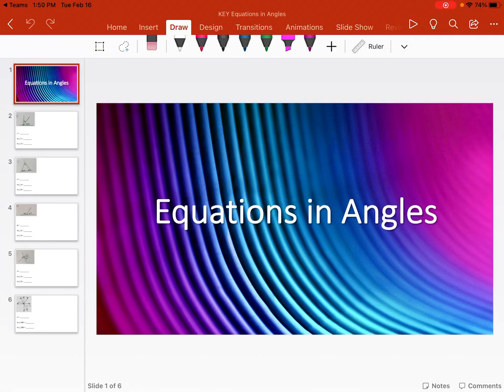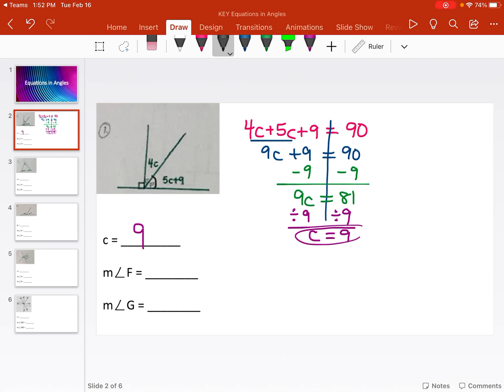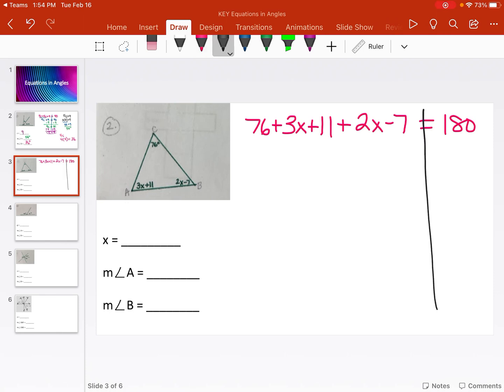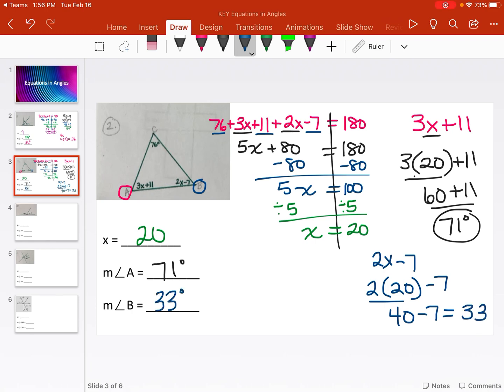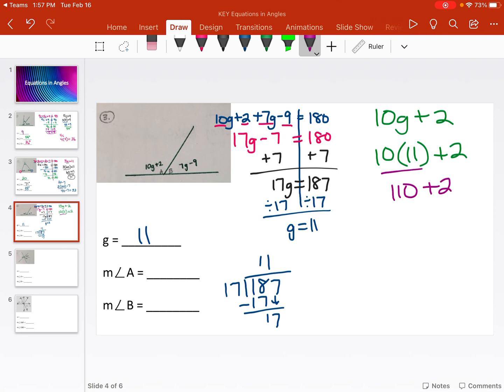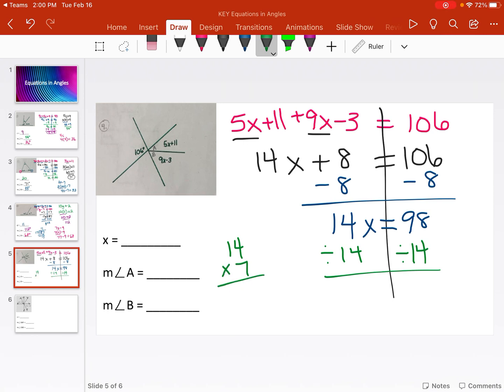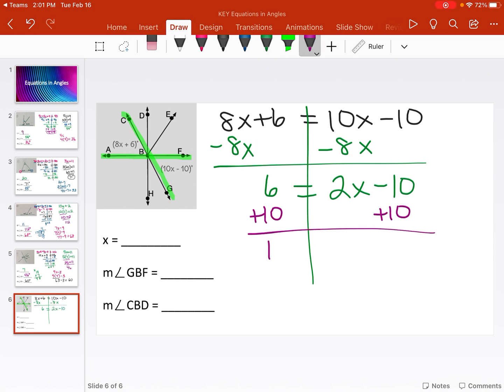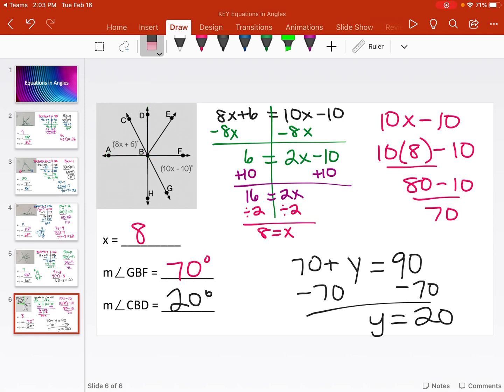7A Equations in Angles